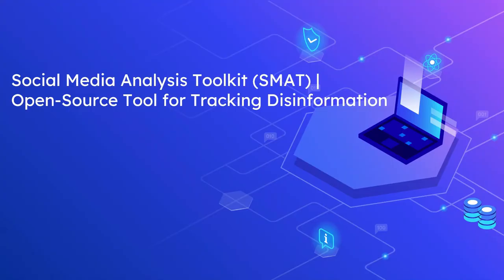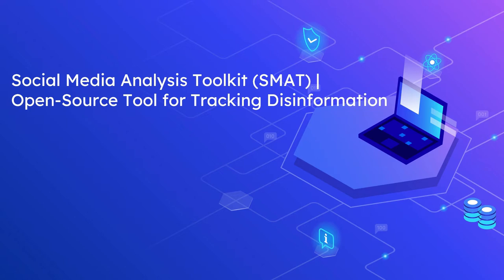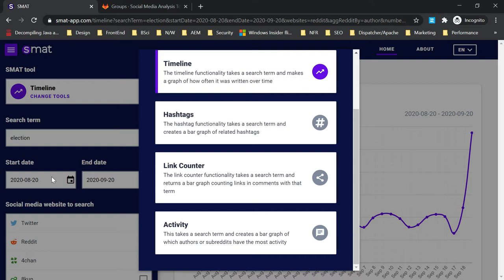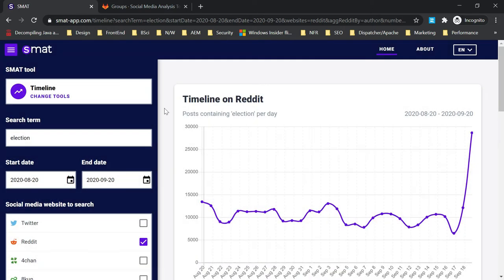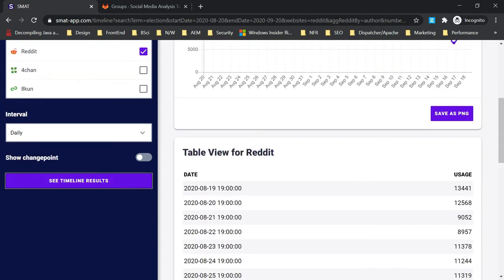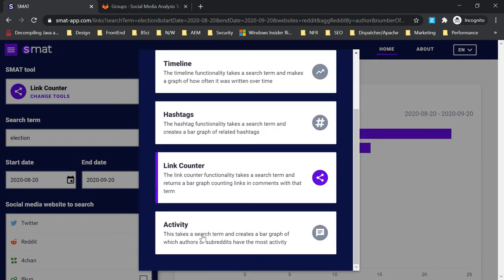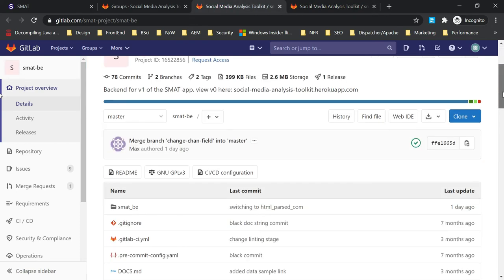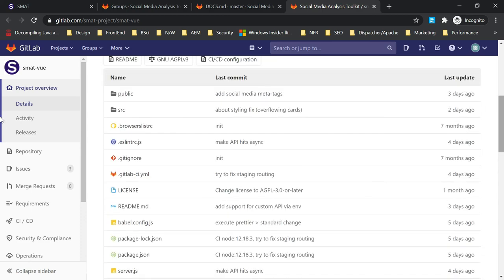Social Media Analysis Toolkit (SMAT) | Open-Source Tool for Tracking Disinformation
Mozilla Fellow Emmi Bevensee co-launched the Social Media Analysis Toolkit (SMAT) with other contributors — this is a free, intuitive, and open-source tool for scrutinizing online conversations. The tool is available in English and Spanish.

The Social Media Analysis Toolkit (SMAT) was designed to help facilitate activists, journalists, researchers, and other social good organizations to analyze and visualize larger trends on a variety of platforms.

SMAT uses intuitive UX and crisp data visualizations to unpack what’s being said on Twitter, Reddit, 4chan, and 8chan (Insight into other platforms, like Telegram, Parler, and Gab will be available soon.)

All results can be exported via CSV.

Users can study everything from what’s trending during a certain period of time, to who is driving the conversation, to what links are being shared the most, and beyond.

The tools help to identify the trending disinformations and the sources.

The tool can be used through @

The Timeline functionality takes a search term and visualizes how often it appeared over a period of time and across platforms.

The Hashtag functionality takes a search term and visualizes related hashtags.

The Link Counter functionality takes a search term and visualizes what links are appearing alongside it.

The Activity functionality takes a search term and visualizes which authors or subreddits have the most activity.

The tool is open-sourced, you can refer the Gitlab repository  - @oject